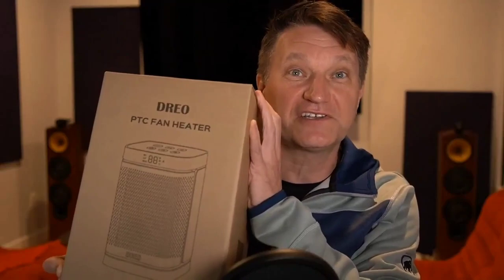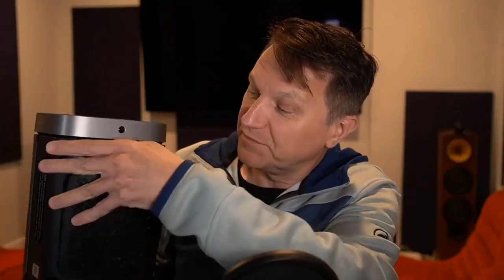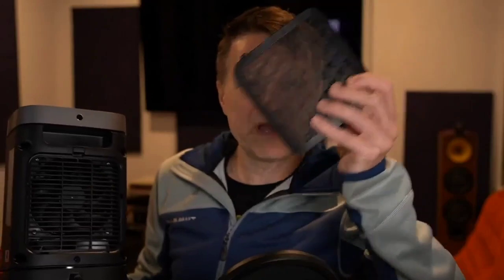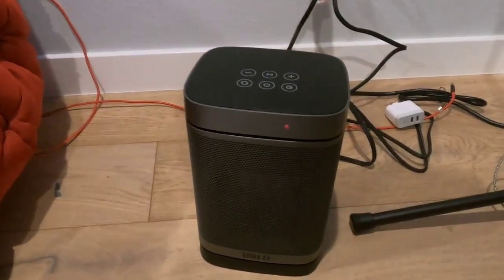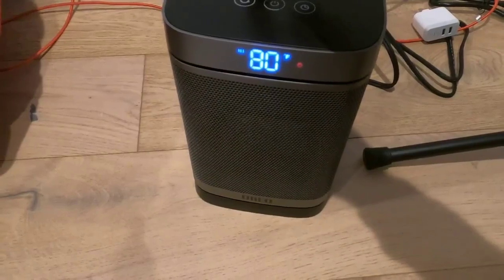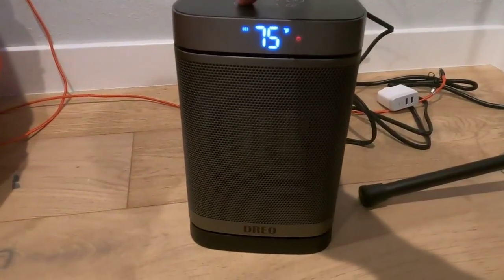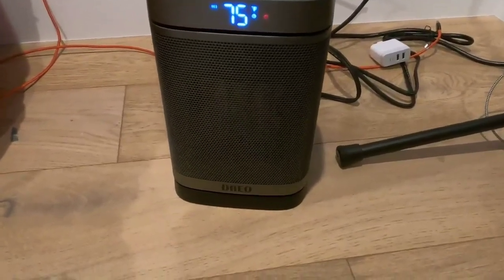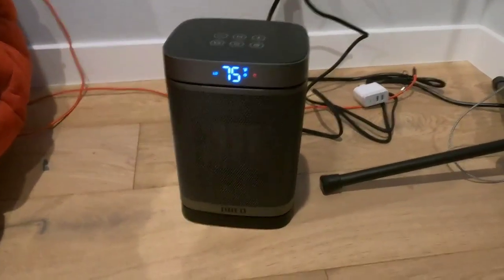Room heater, Electric Heater with Thermostat, Dreo Space Heaters for Indoor Use, Portable Heater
Special Feature: 41-95℉ Programmable Digital Thermostat, 70°oscillating, LED Display/Control Panel, 1-12h Timer, V0 Flame-Retardant Materials, Tip-over Switch, Overheat Protection, Detachable Filter, Space Heater with Remote.